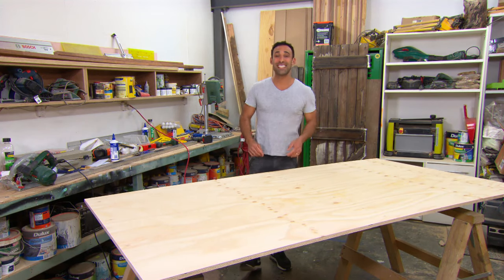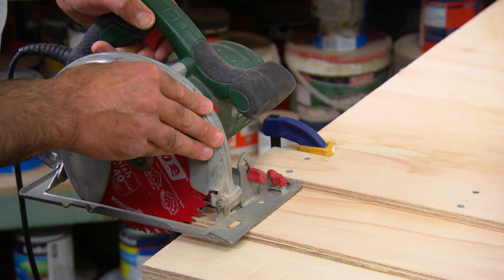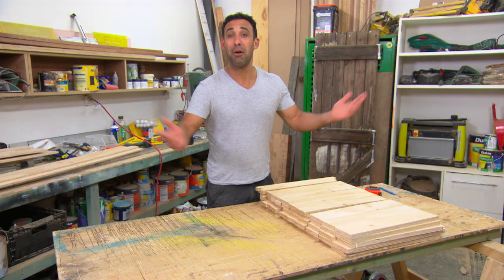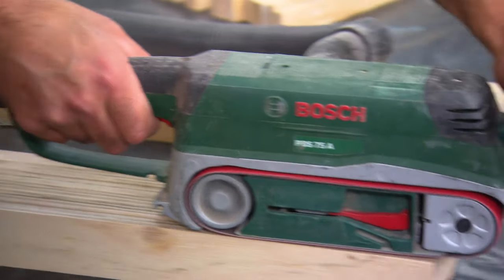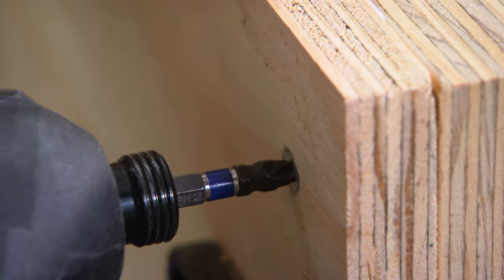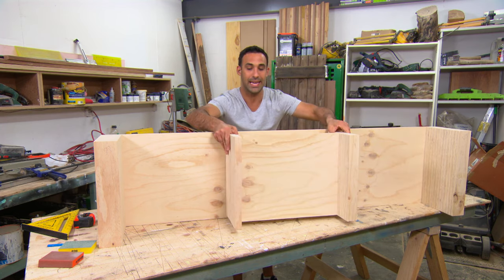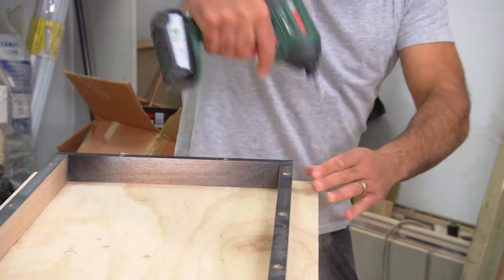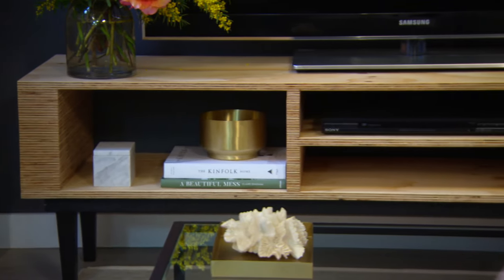How to Make A TV Cabinet from Plywood | DIY | Great Home Ideas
Adam Dovile shows you how to create a designer-look TV unit using plywood, for about $200.